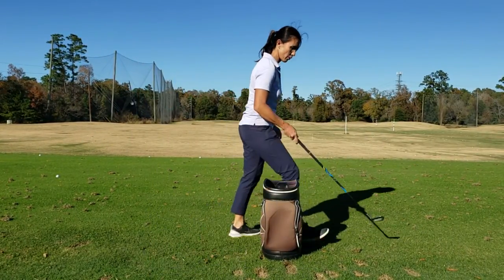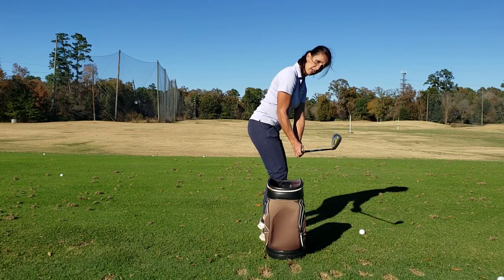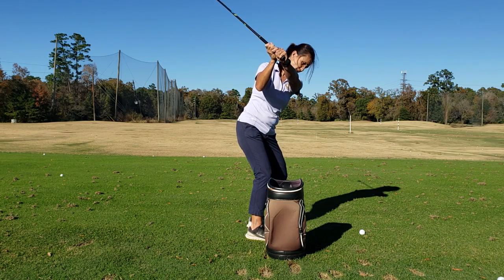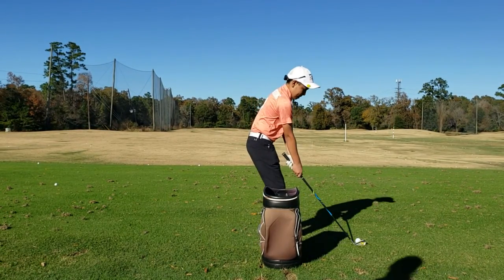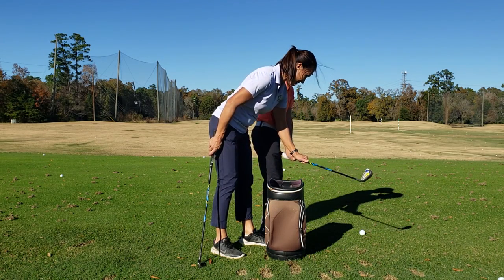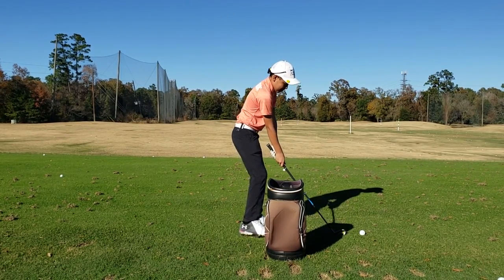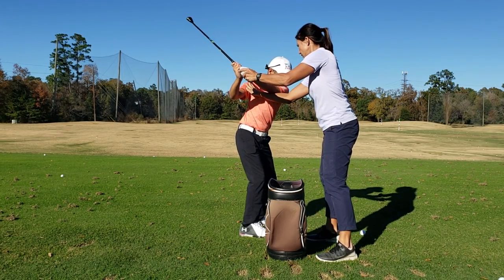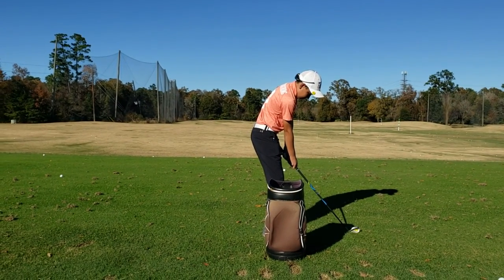Gonzalo ha/swing with Improvement (12/1/18)(8)